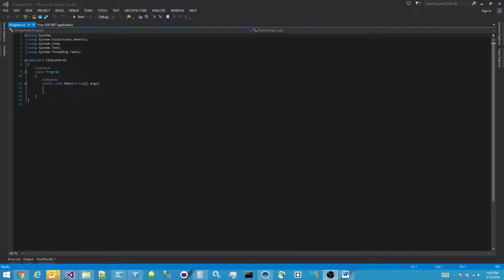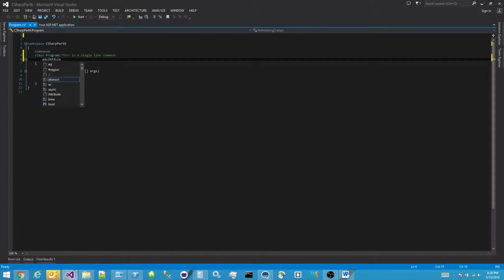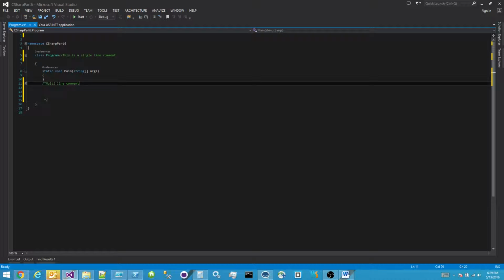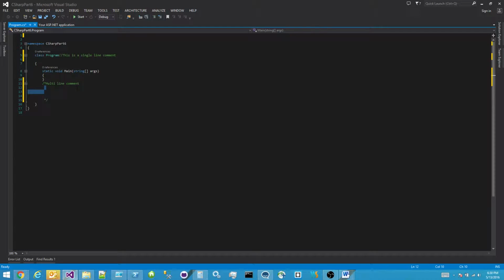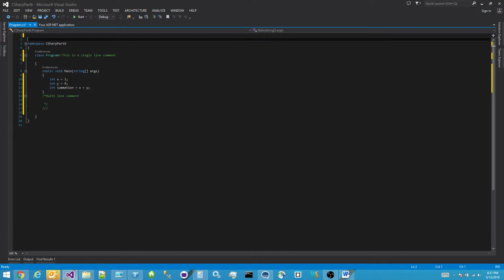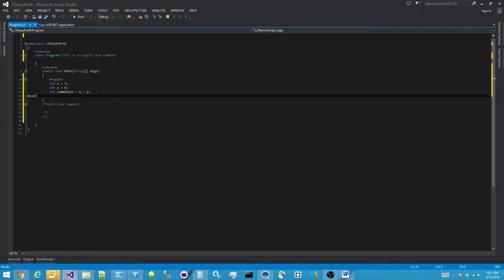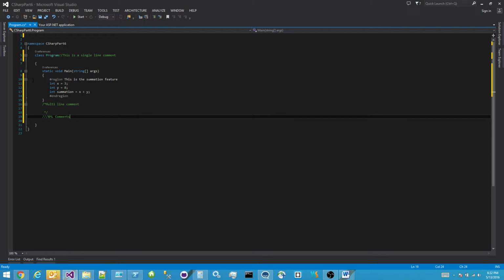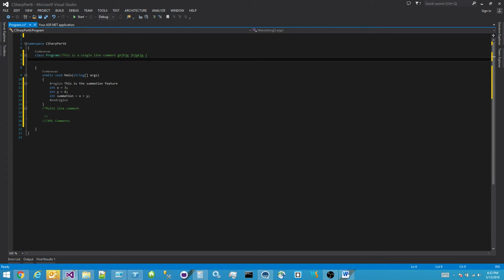C# Tutorial Part 6 - Comments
A quick tutorial that explains the three(single line, multi line and XML) types of comments in C#.